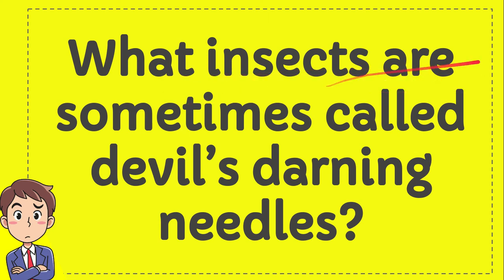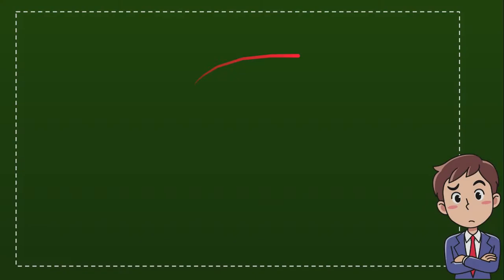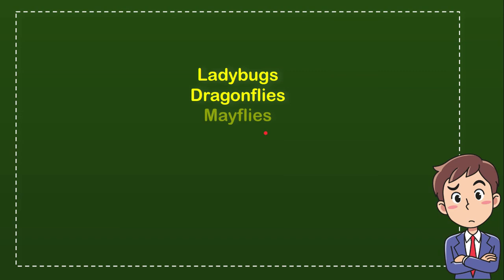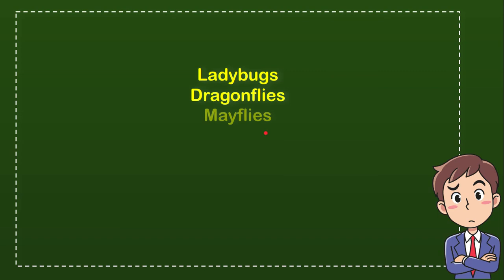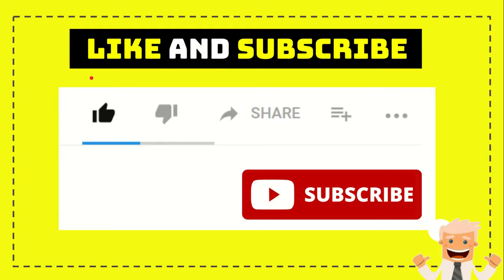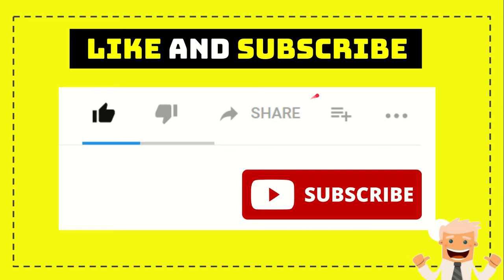What insects are sometimes called devil`s darning needles?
WHAT INSECTS ARE SOMETIMES CALLED DEVIL`S DARNING NEEDLES?. This video will give you a 'Straight To the point' information / answer / solution of : What insects are sometimes called devil`s darning needles?.

Here in How Convert we provide a lot of useful information that will make your day better because you will get a lot of fantastic knowledge like this video : (What insects are sometimes called devil`s darning needles?), and there are a ton other full of knowledge videos.

You can also help other people to comment in comment section if you think that there is important/interesting information that is not covered by this video What insects are sometimes called devil`s darning needles?